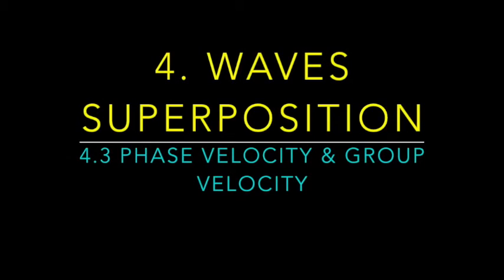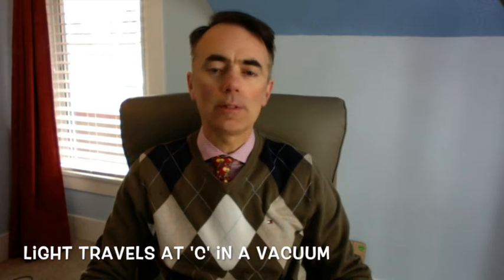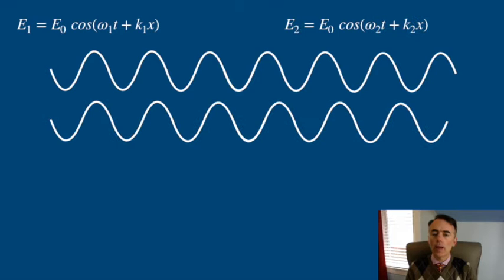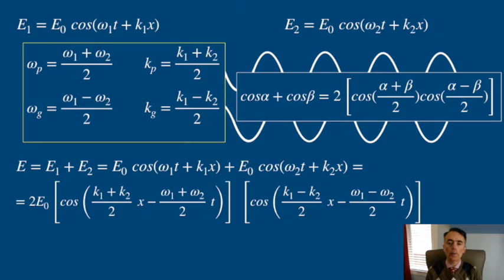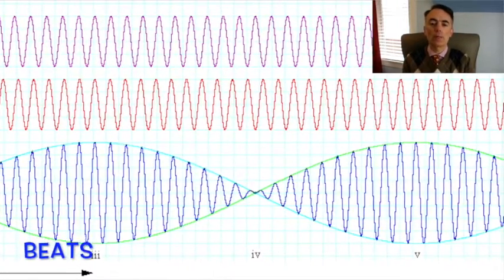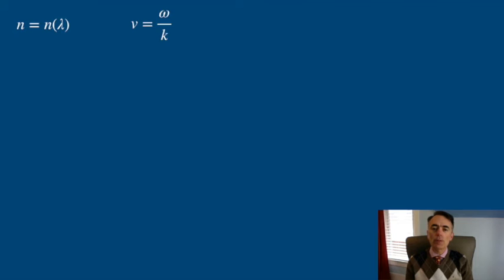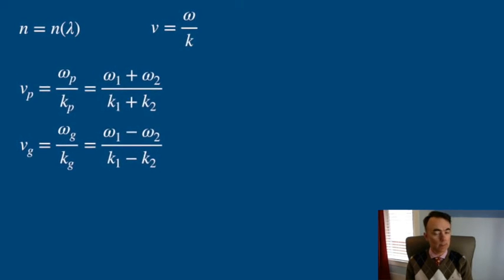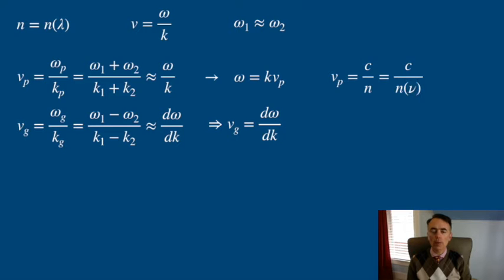Optics: Phase velocity and group velocity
4.3. Phase velocity and group velocity